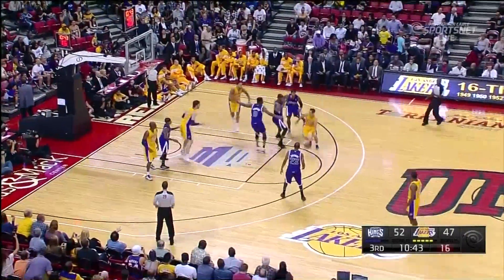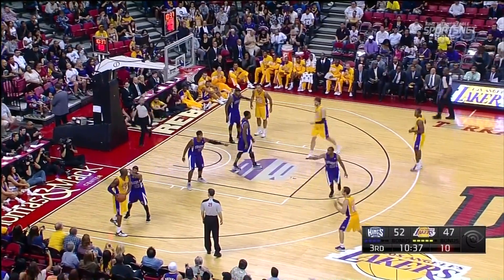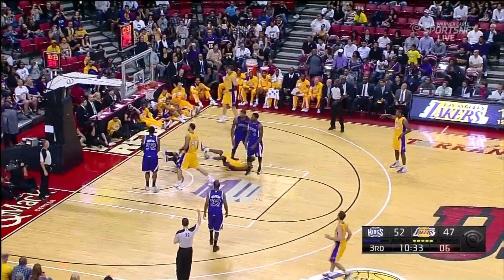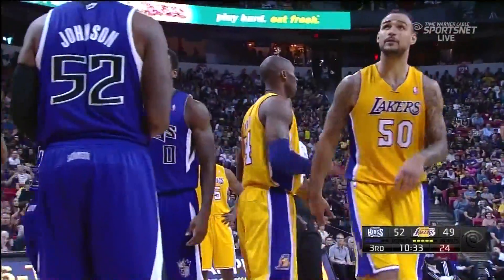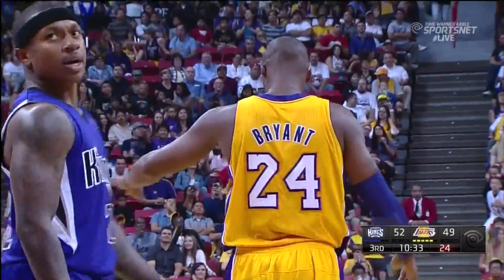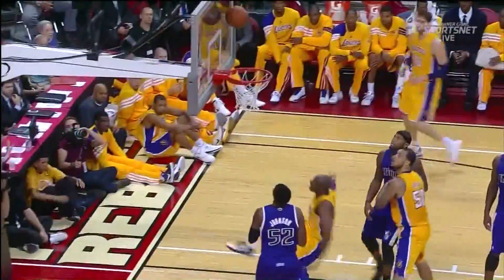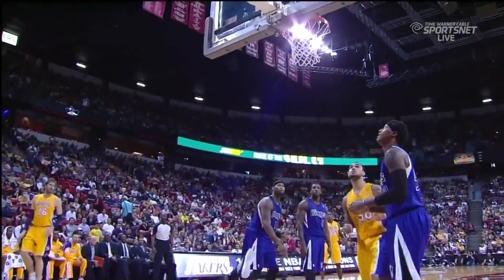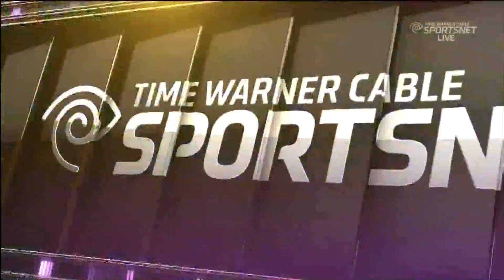10 19 2012 Preseason Kings vs Lakers Kobe Bryant And 1 Layup